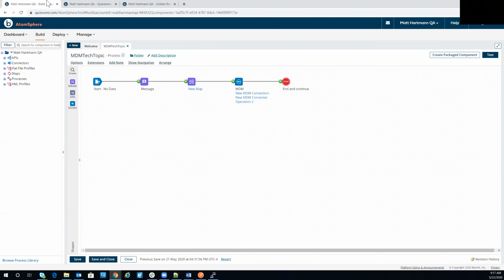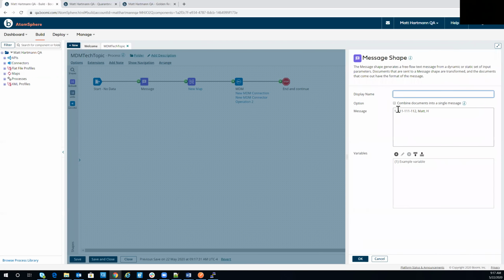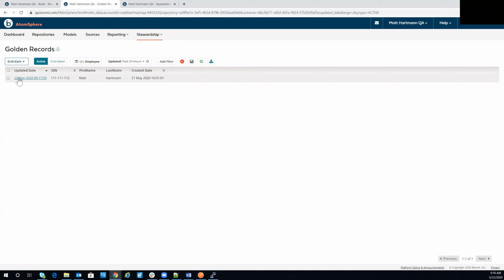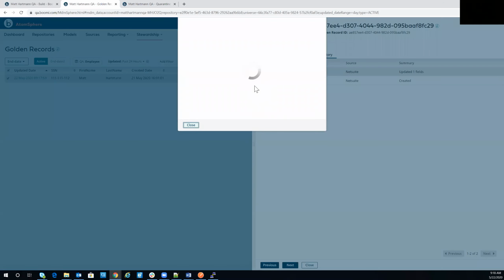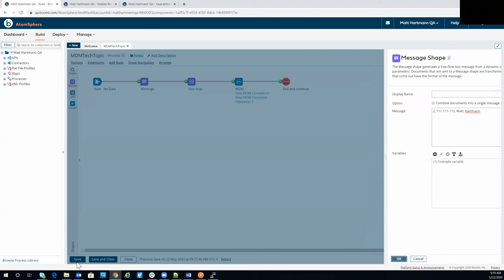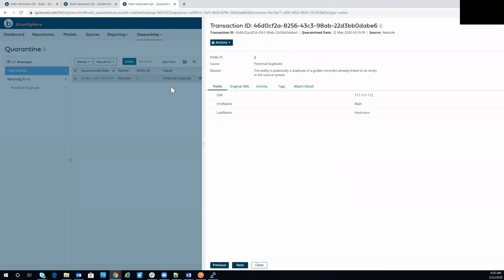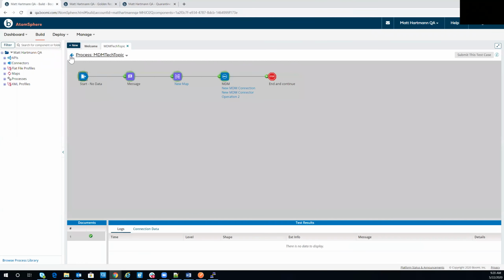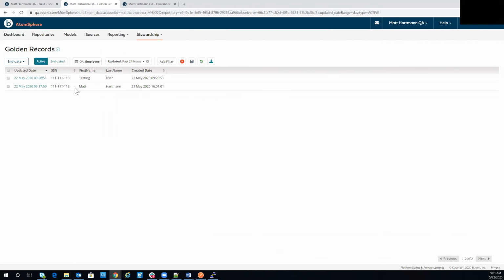MDH: Creating & Quarantining Records on the Incoming Source